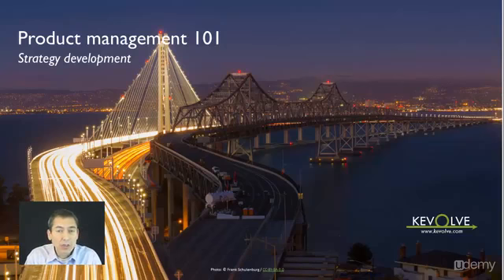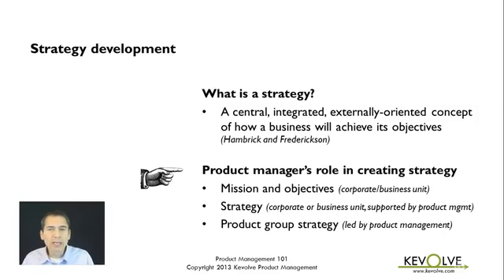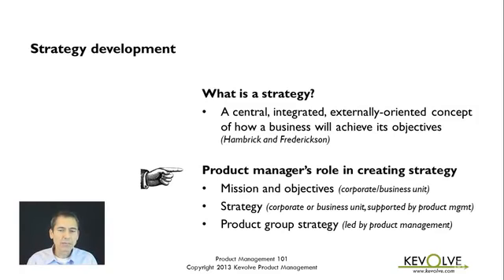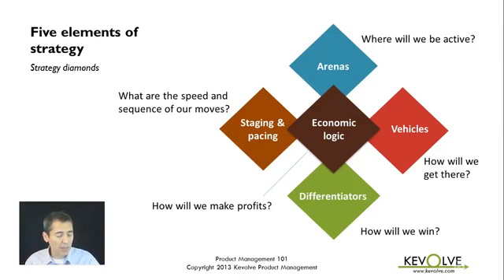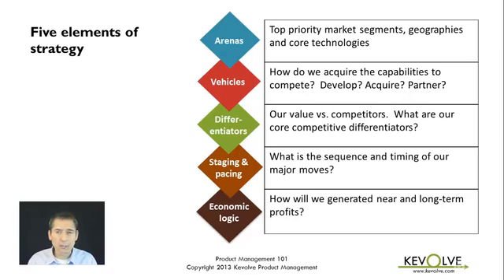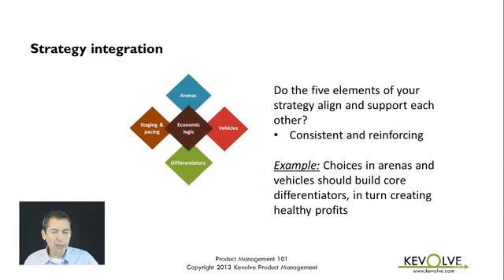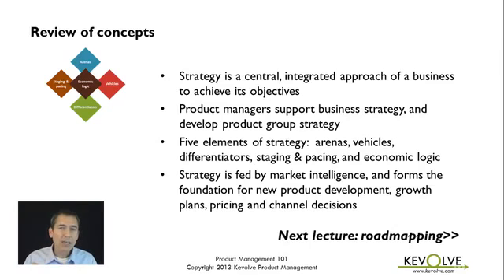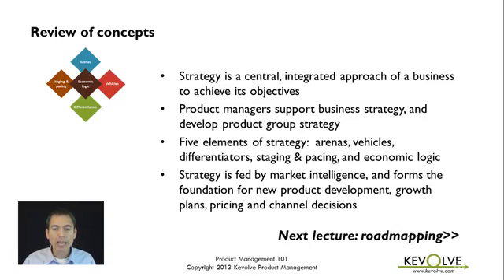Strategy development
Product Management 101 is an overview of the work of product management - from market intelligence and strategy to new product development. The course has been designed for product managers with 0-5 years of experience, and through a series of lectures we will share industry best practices that span the spectrum of product management work. We will follow this later with Product Management 102, which will focus on lifecycle management, i.e. managing an in-market product or service.